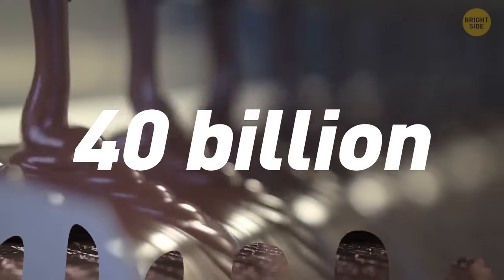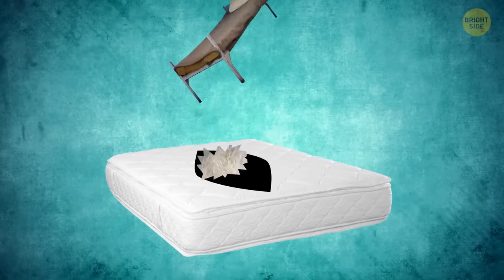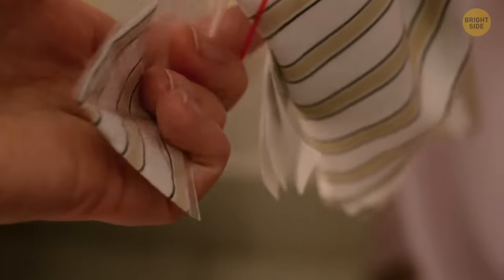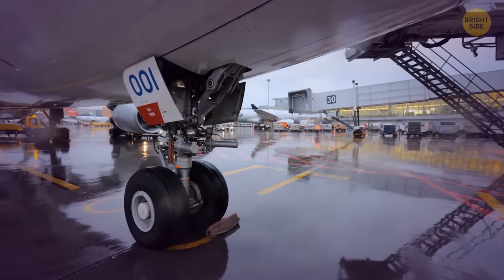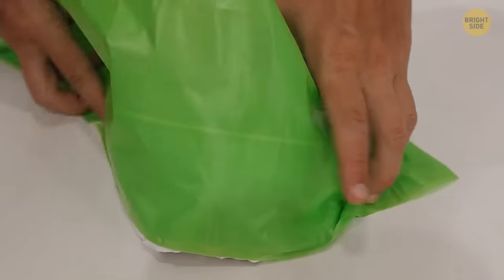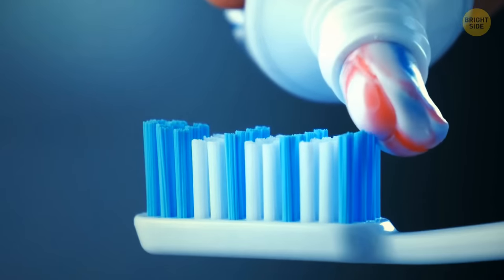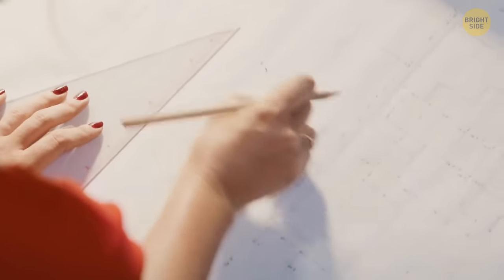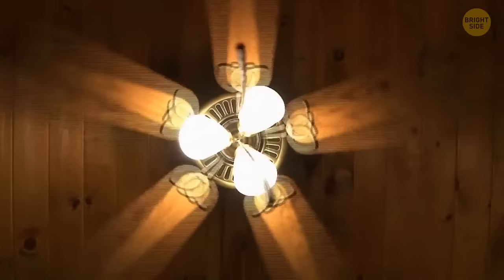100 Objects with a Hidden Purpose in Plain Sight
Hey there, curious minds and secret sleuths! 🕵️‍♂️ Ready to embark on a journey through the ordinary turned extraordinary? Join us in unraveling the mysteries behind "100 Objects with a Hidden Purpose in Plain Sight." This video is a treasure trove of ingenious designs and sneaky features hiding in plain view. From everyday items to seemingly mundane gadgets, you'll be astonished at the hidden gems waiting to be discovered. So, grab your detective hat, hit play, and let's dive into a world where everything might just have a hidden purpose. Trust me, you won't look at things the same way again! 🔍✨